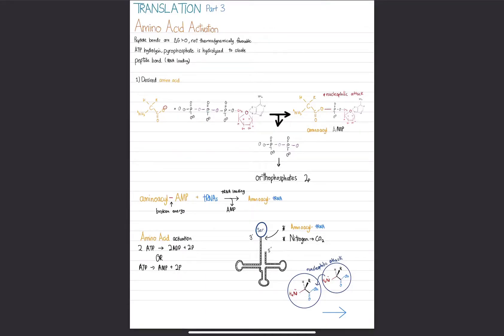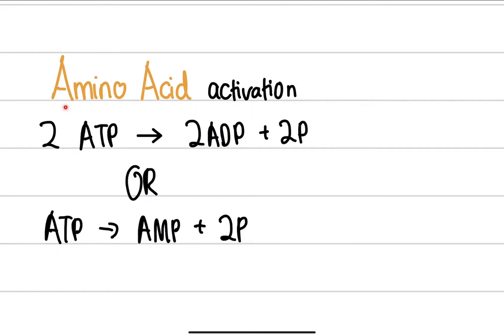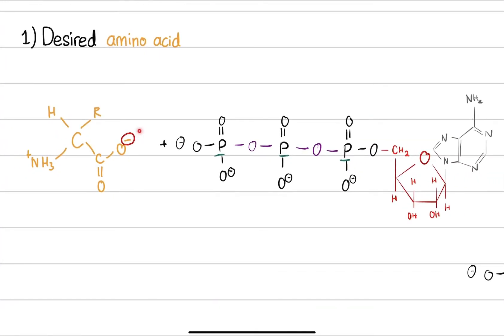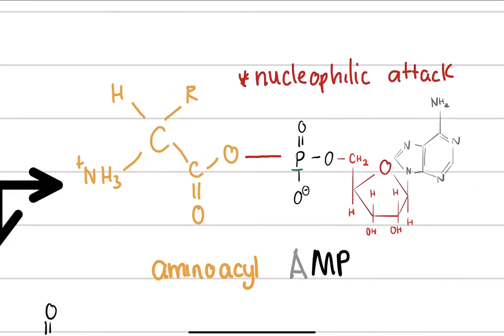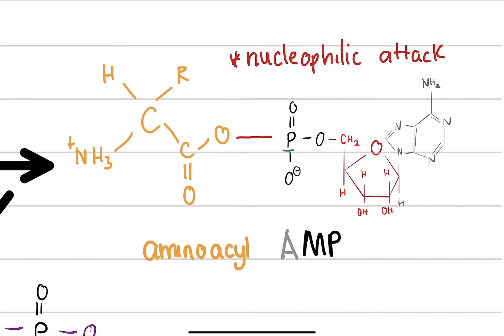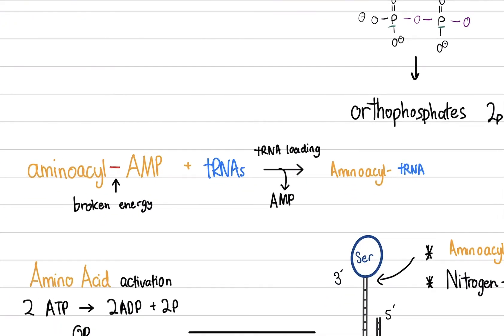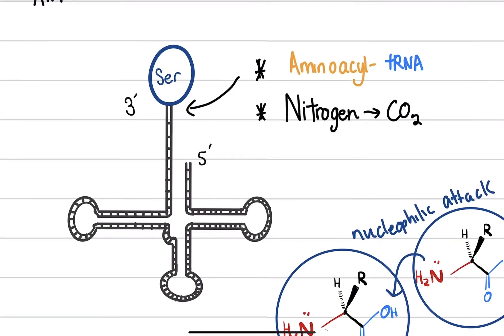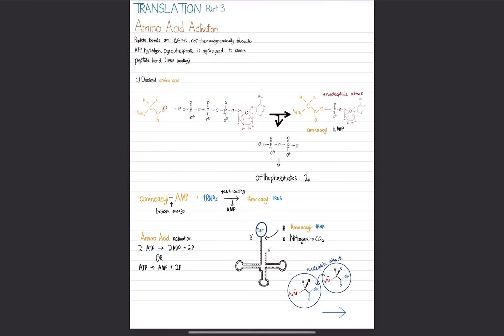Amino Acid Activation: Transcription P3 (#46)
Amino Acid activation is the process by which the amino acid is loaded to its correct tRNA at the CCA 5' site.